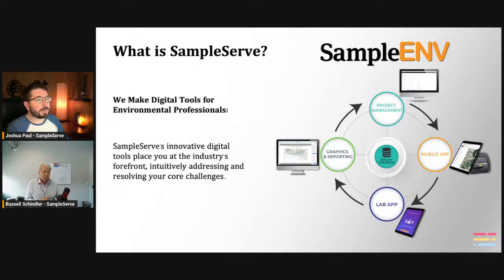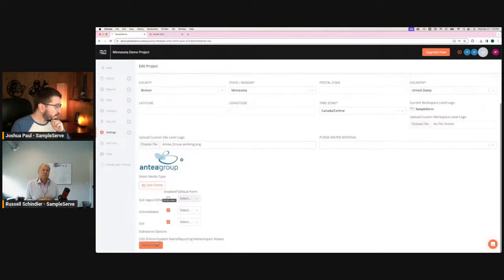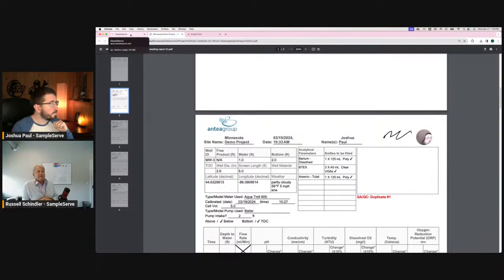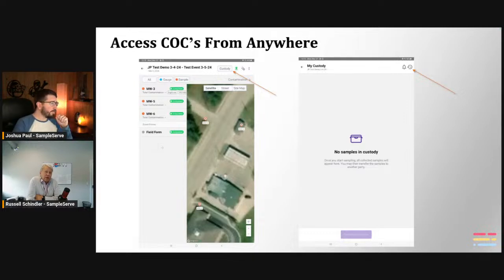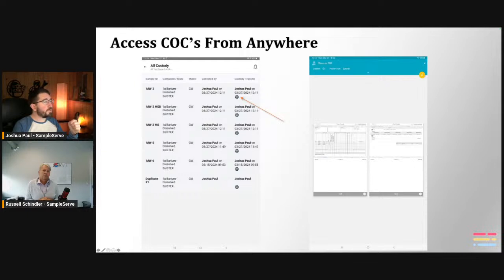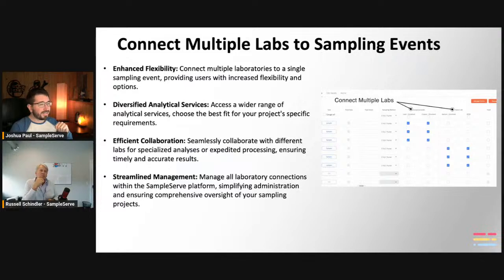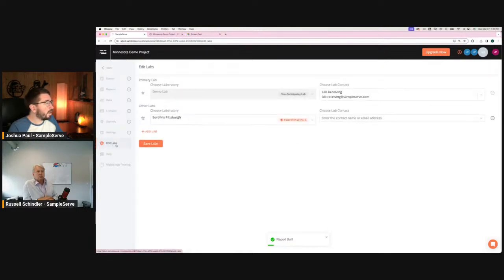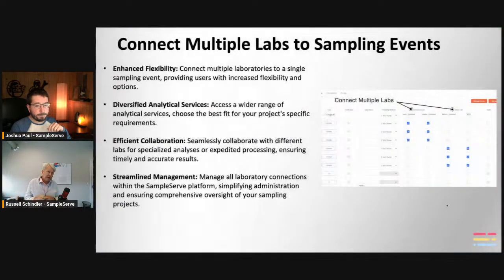SampleServe Masterclass: New Features Have Arrived!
🎓 Join us for our upcoming Masterclass on Wednesday, March 27th at 1PM! 📅

In this session, we'll be diving into some valuable tips and tricks within the SampleServe app to enhance your workflow and maximize efficiency. Here's what we'll cover:

1️⃣ Branding Documents: Learn how to seamlessly brand your documents to your company for a professional touch.

2️⃣ Accessing Previous COCs: Discover our upcoming feature that allows you to easily access previously sent Chain of Custody (COC) documents directly from your mobile app.

3️⃣ Connecting Multiple Labs: Explore how you can effortlessly connect multiple laboratories to your sampling events for enhanced flexibility and convenience.

Don't miss out on these insightful insights! Save the date and join us for this informative session. See you there! 🚀